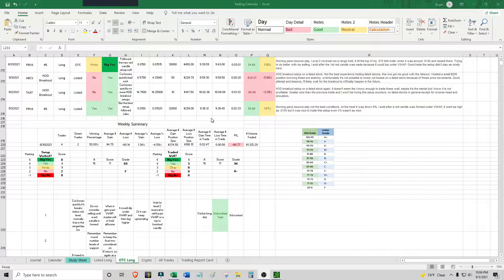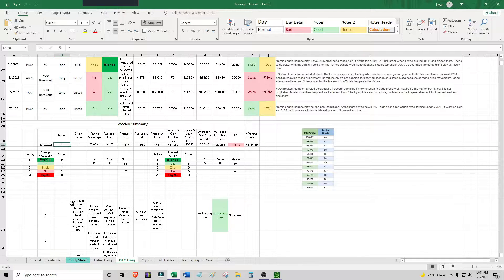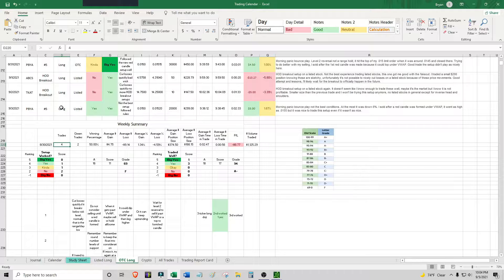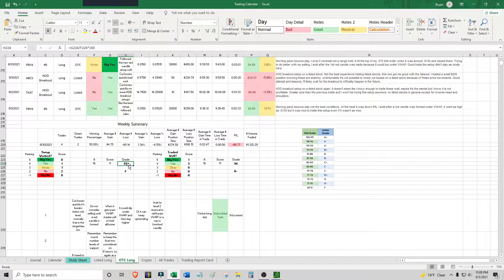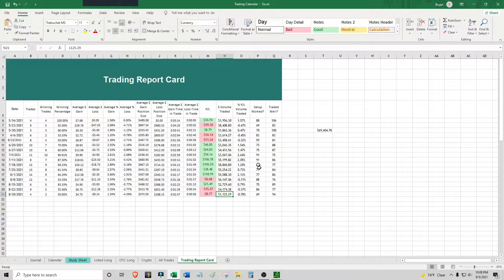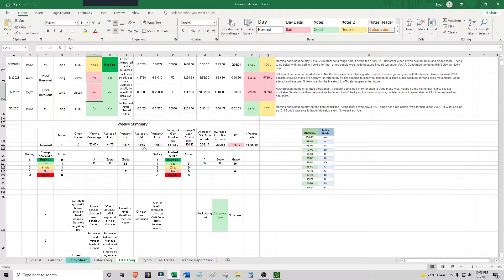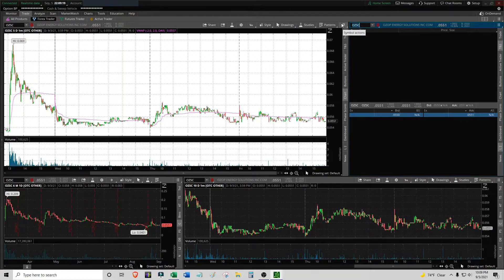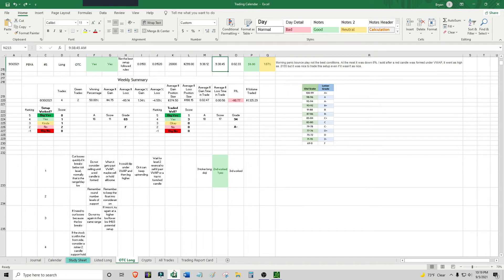Daytrading Weekly Recap August 30th - September 3rd